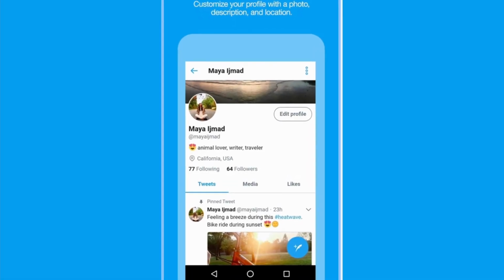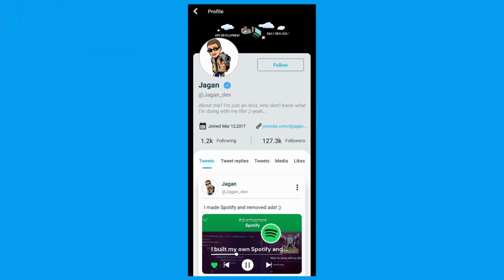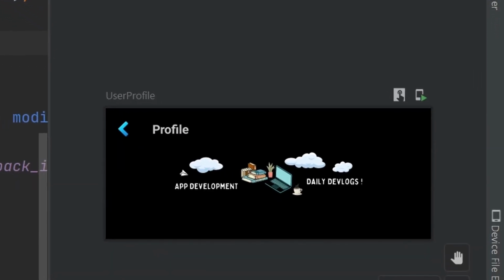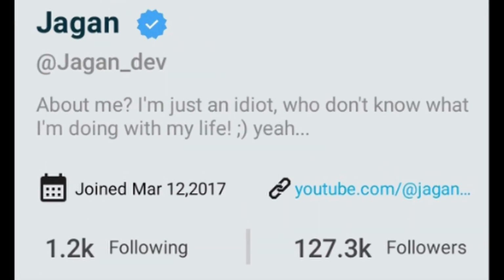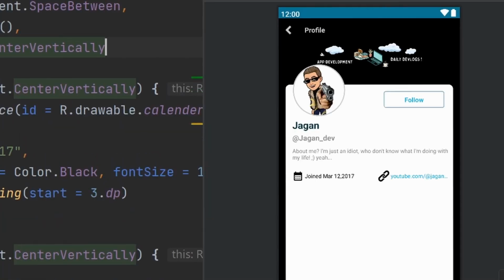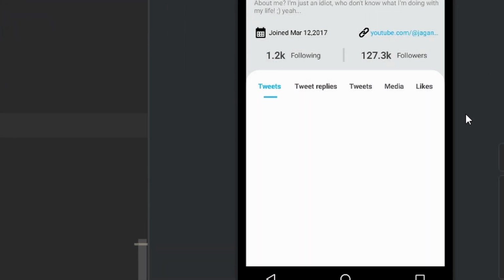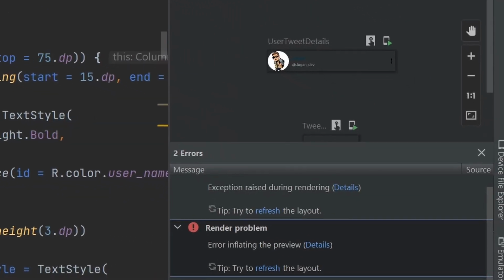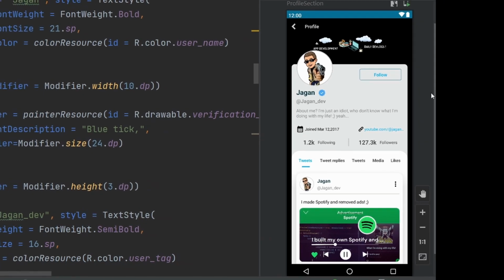Creating my own Twitter with the Blue Tick!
"I redesigned twitter and gave my self a blue tick"
I used Jetpack compose to create this app.